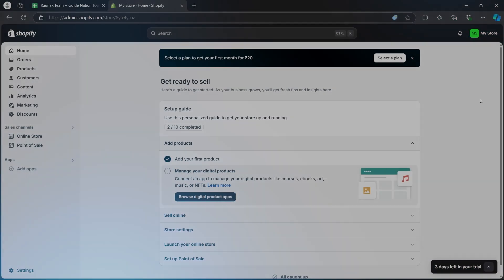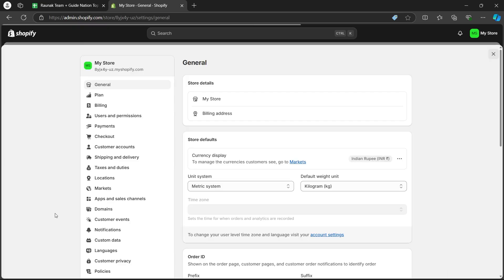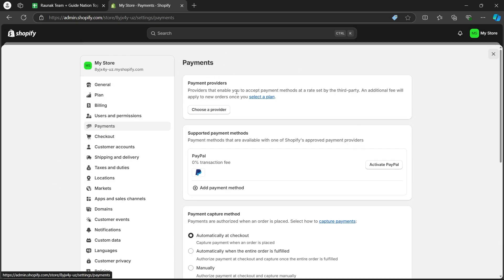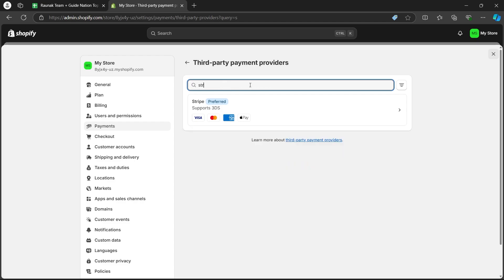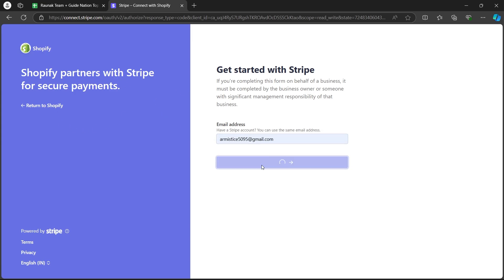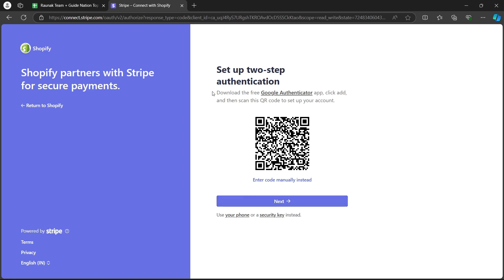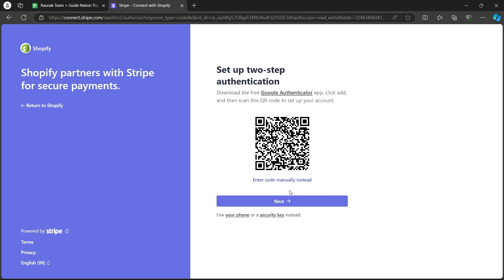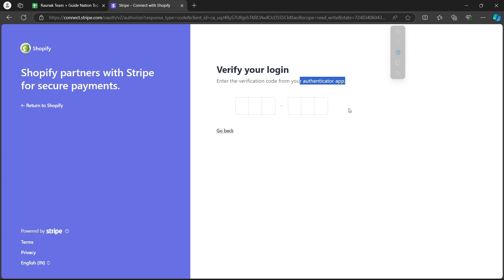How to Connect Stripe with Shopify (SIMPLE & Easy Guide!)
Learn how to connect Stripe with your Shopify store with this simple and easy guide. This tutorial will walk you through the steps to integrate Stripe as a payment gateway, allowing you to securely accept credit card payments and streamline your e-commerce transactions.